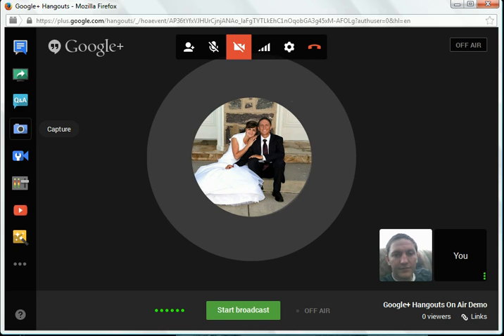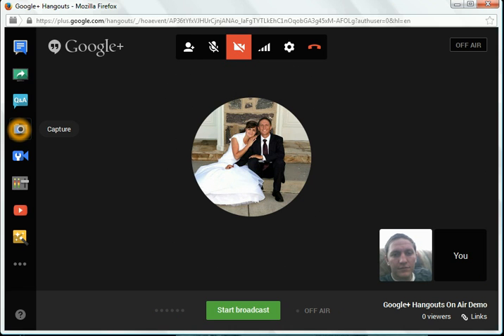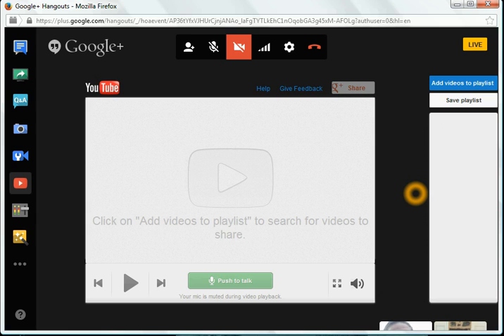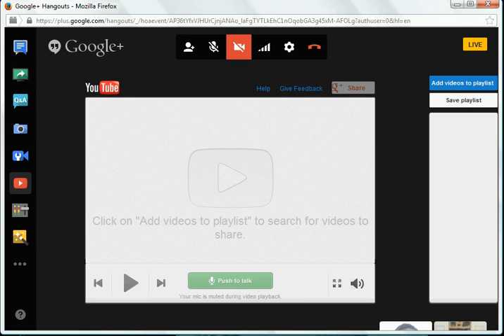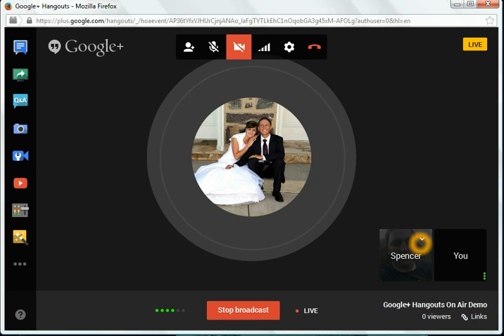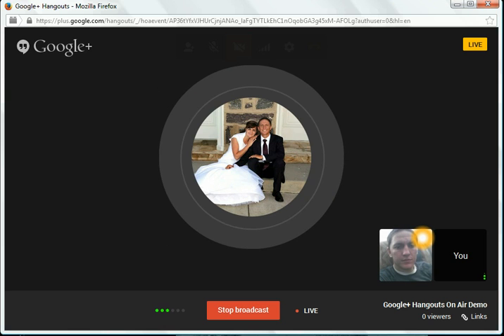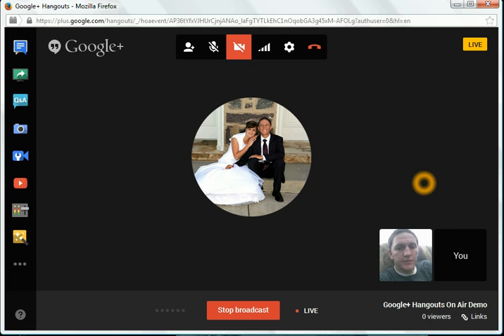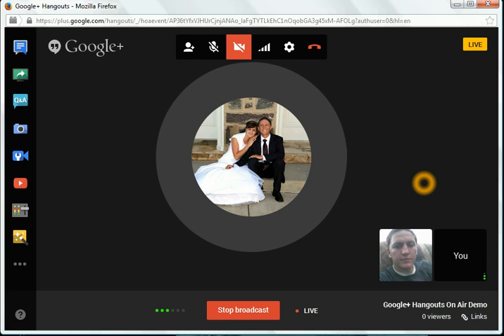Google+ Hangouts Demonstration